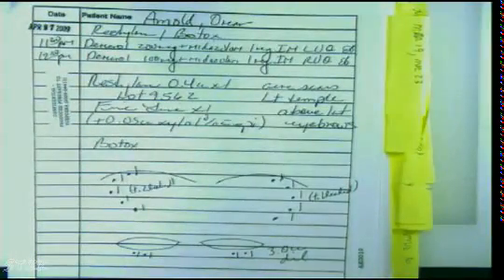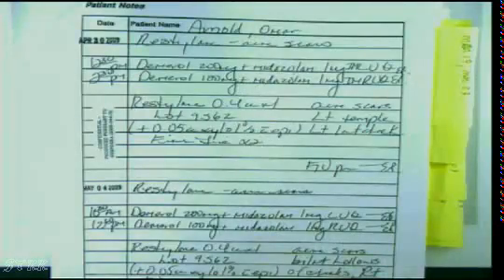Conrad Murray Trial - Day 19, part 2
Conrad Murray Trial - Day 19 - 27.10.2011

Testifying:
- Addiction expert Dr. Robert Waldman